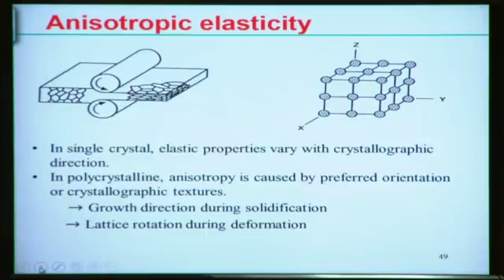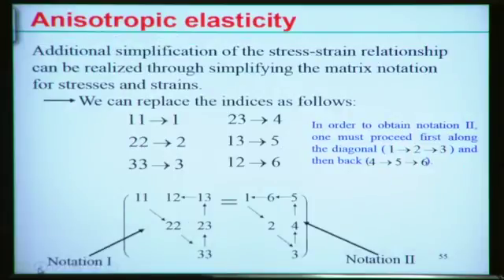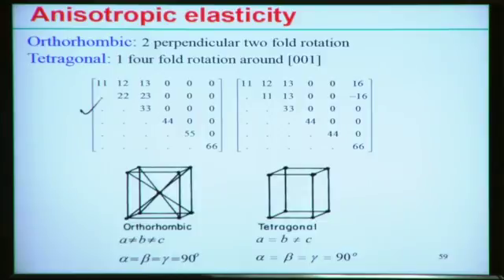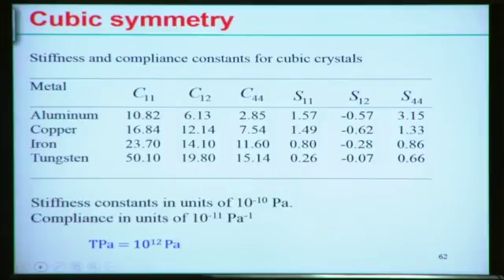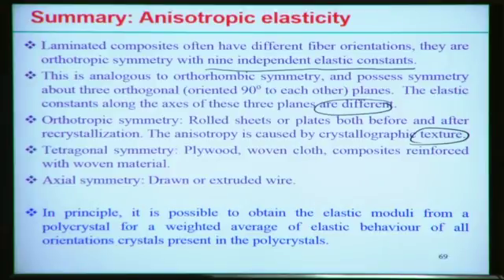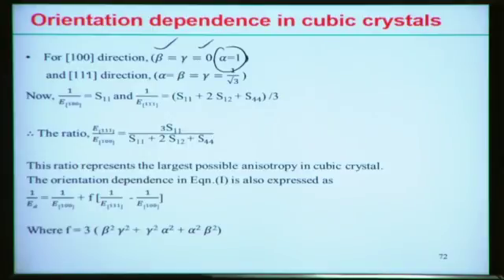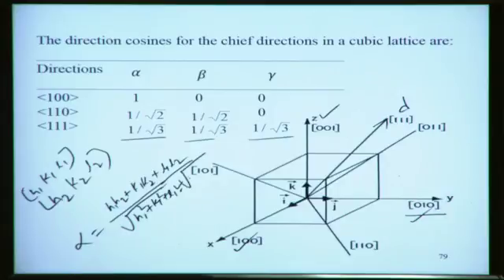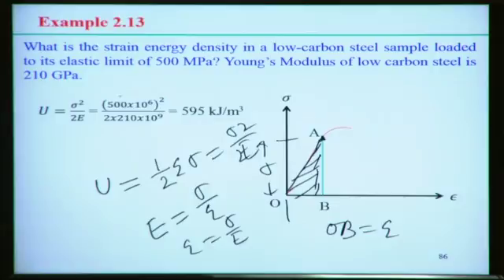WEEK 2 SECOND LECTURE (INTRODUCTION TO CRYSTAL ELASTICITY AND CRYSTAL PLASTICITY)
This is the continuation of the first lecture under module 2 ELASTICITY: ISOTROPIC ELASTICITY OF MATERIALS AND ANISOTROPIC ELASTICITY